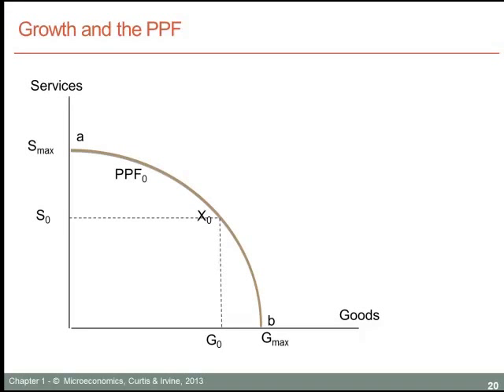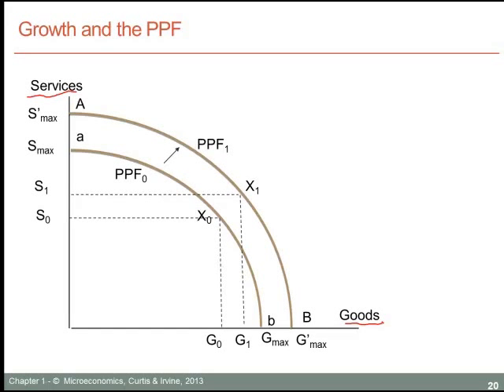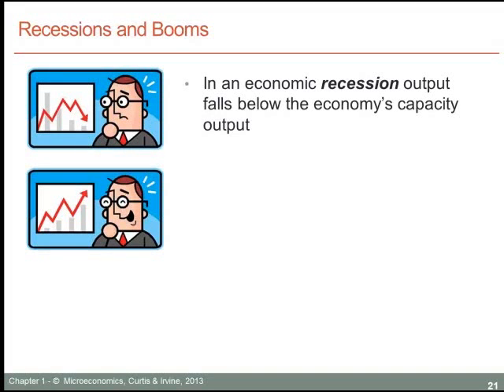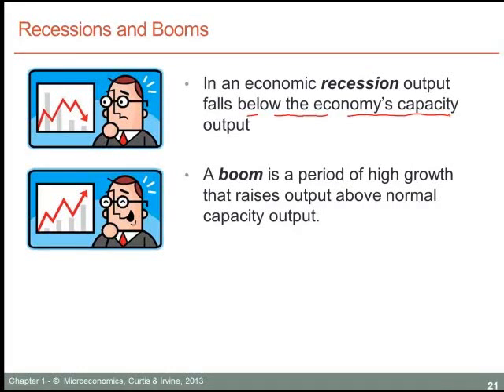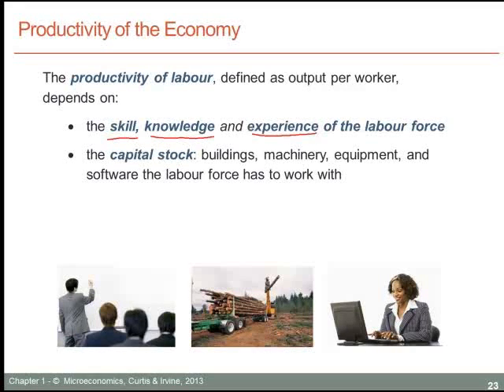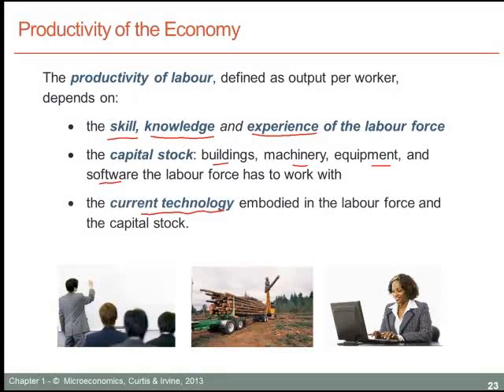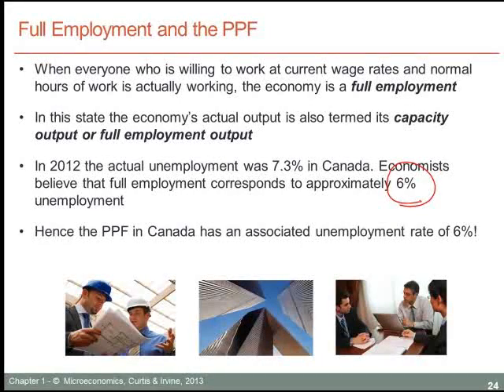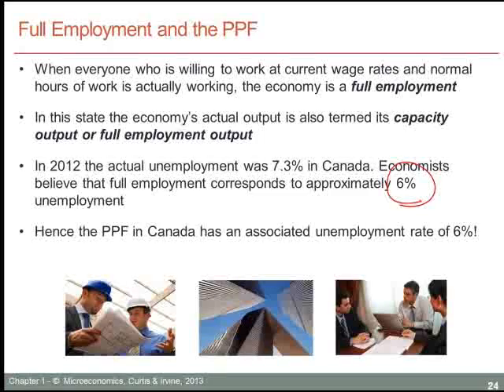ECON 201 Introduction to Microeconomics - SESSION 1.9.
SESSION 1.9: The macro economy and the PPF
This course serves as an introduction to the functioning of the market system and focuses on the concepts of supply and demand, individual decision making, the role of prices in resource allocation, the production decisions of firms and the behavior of investors.